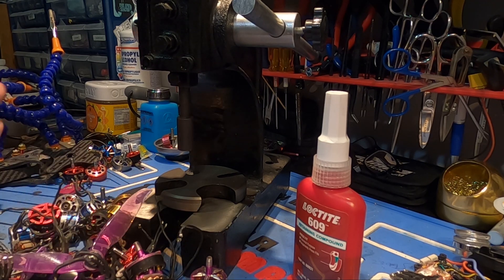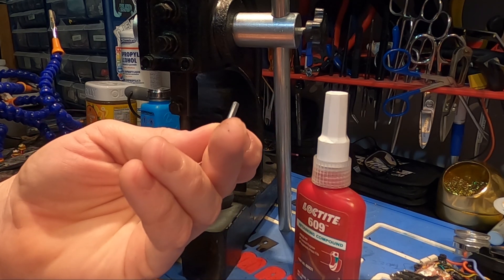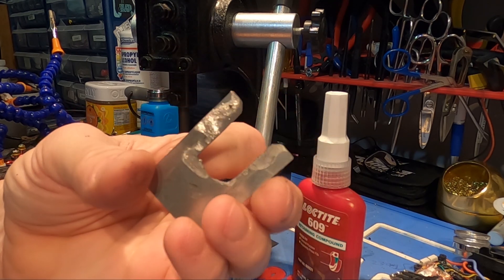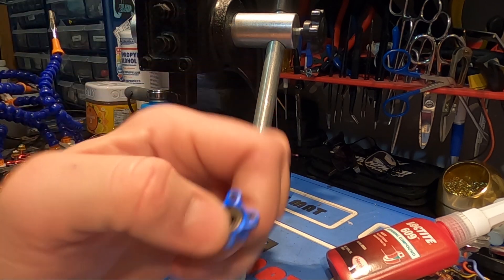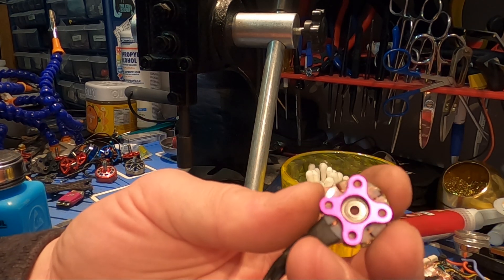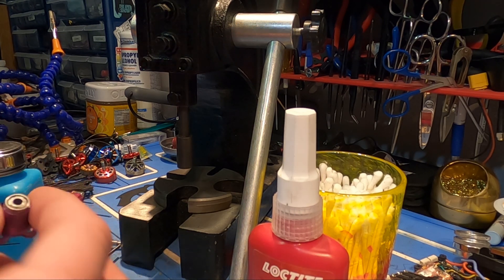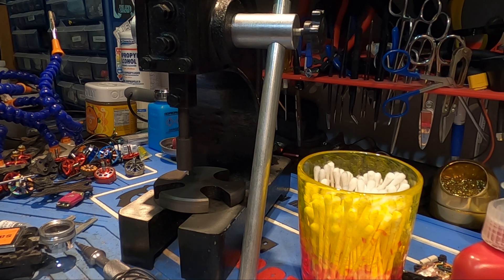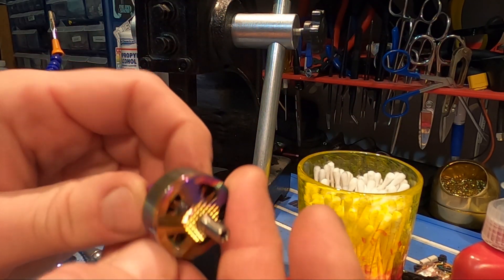How to Repair your FPV Drone Motors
In this video I will show you how to remove & replace a motor shaft, motor base & replace bearings with inexpensive tools and save some money so you can keep pushing the limits at your local bando's and office parks !!!

Loctite 609 Retaining compound
RC bearing tool

Thanks for keeping me in the air Foxeer!!

Thanks to my amazing sponsor China Hobby Line for providing all the fresh squeezed orange juice.

Be sure to check out the awesome packs they make